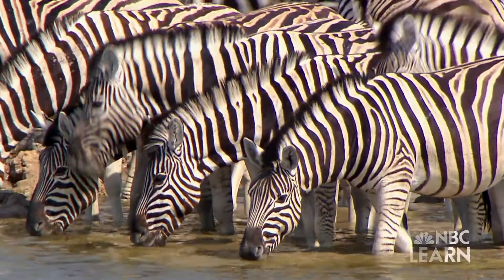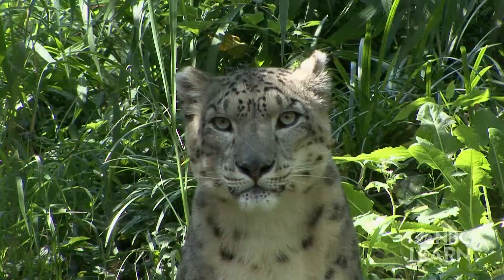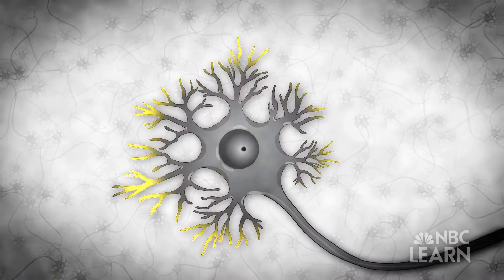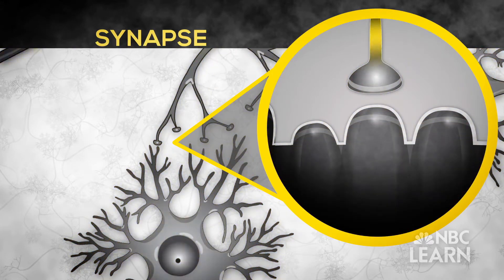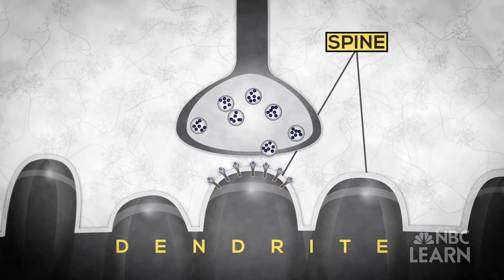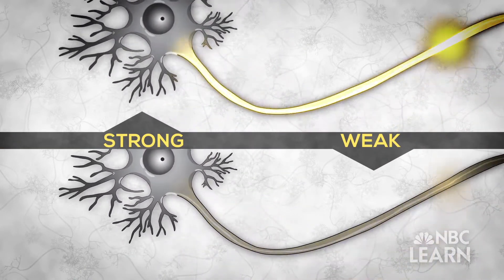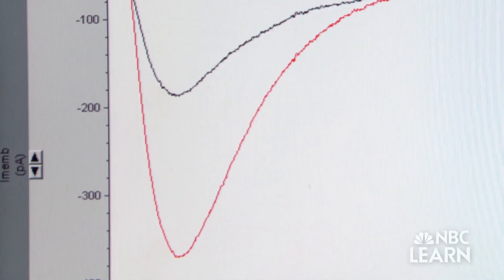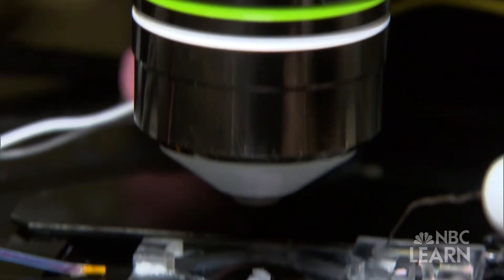Thinking Brain: Mysteries of the Brain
Through neural connections, called synapses, the brain can process and store enormous amounts of information. Neuroscientist Gary Lynch at the University of California, Irvine explains how this incredibly complex communication process allows animals to learn and remember.